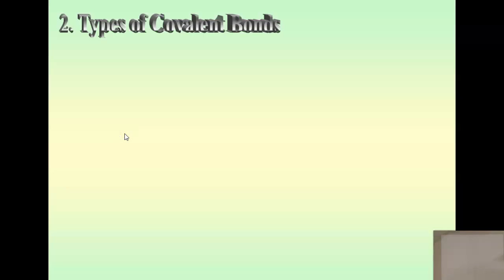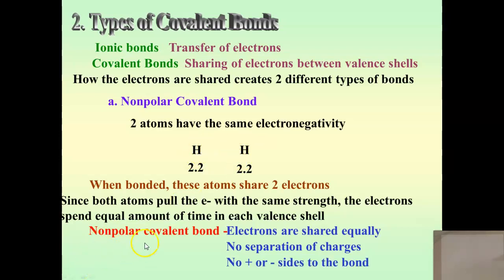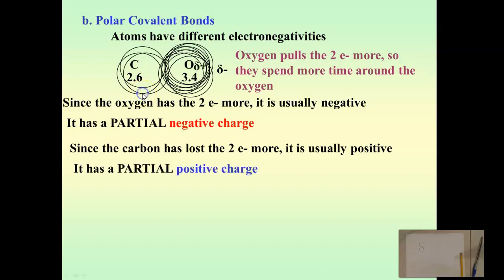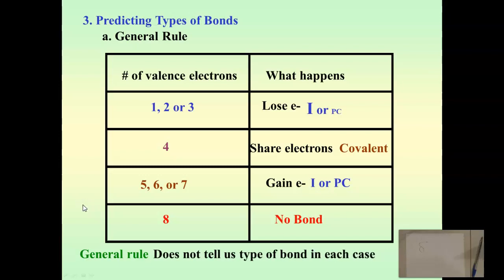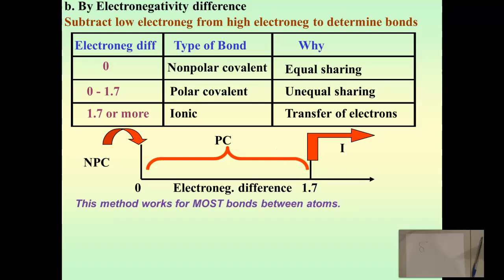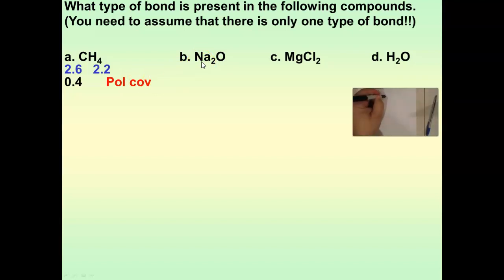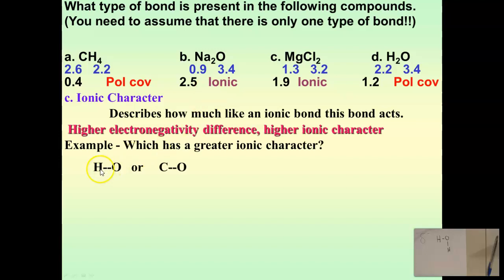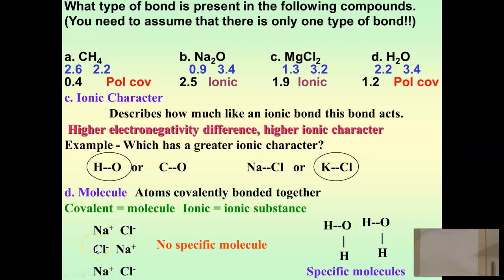Types of Cov Bonding